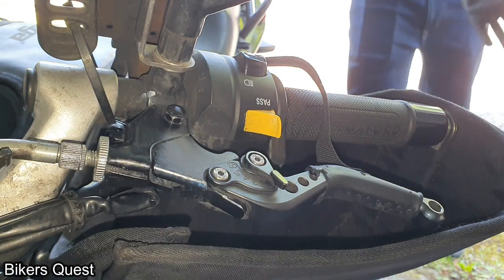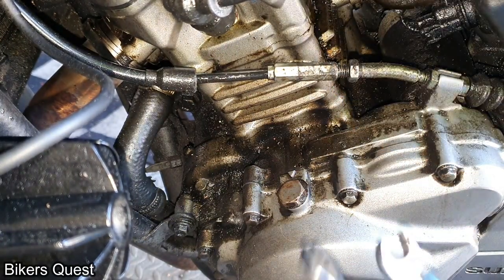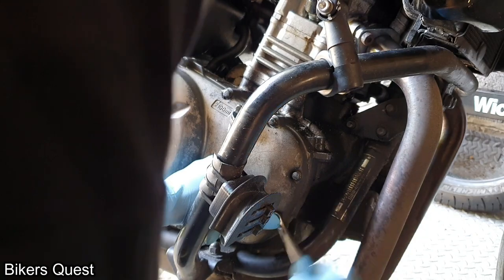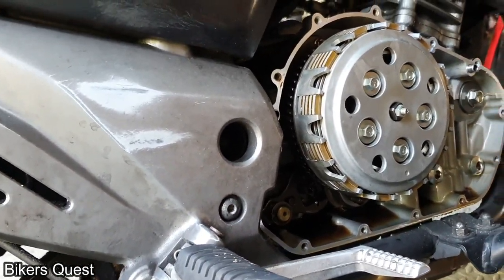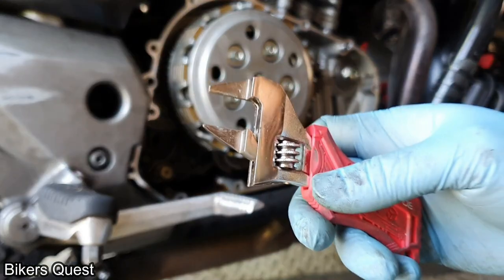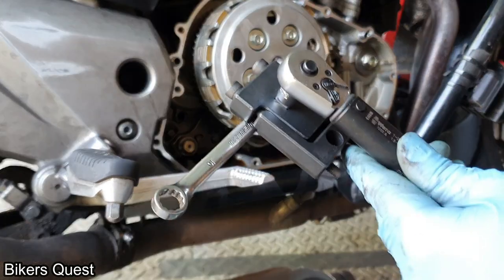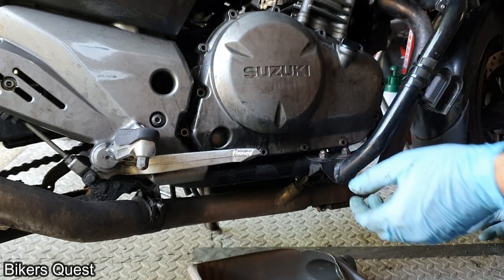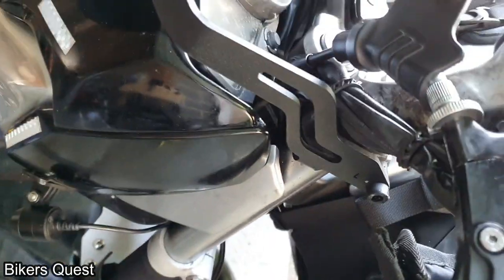Suzuki Inazuma Clutch Adjustment (GW250)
Low Profile Spanner is Engineer TWM-08